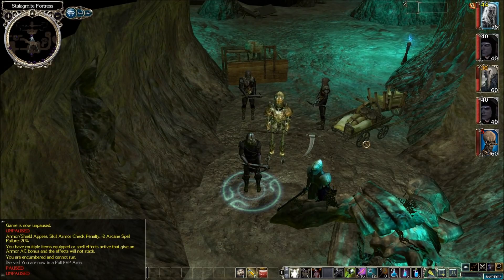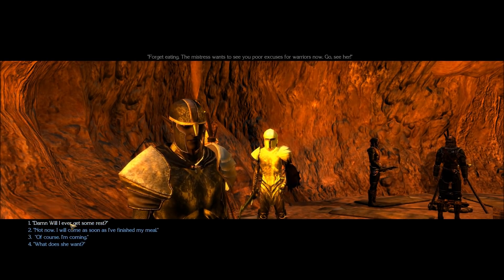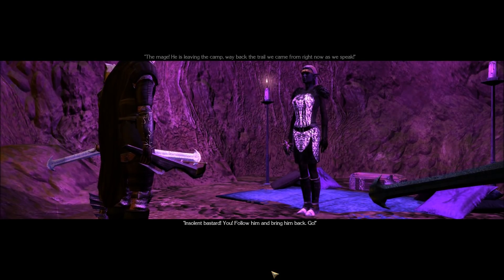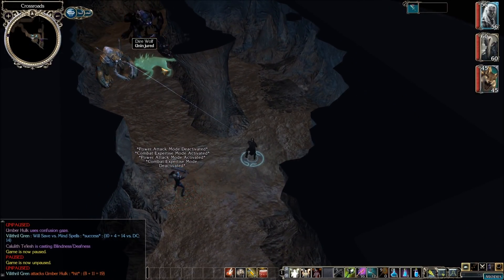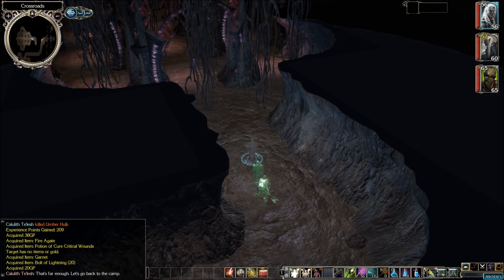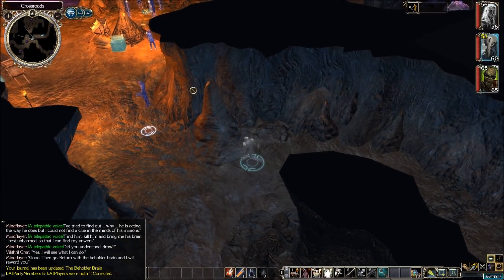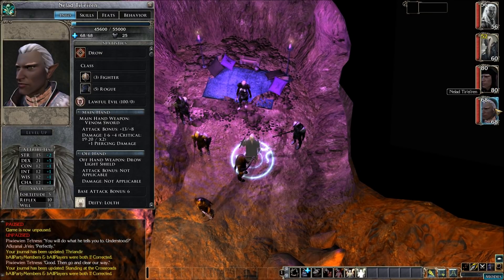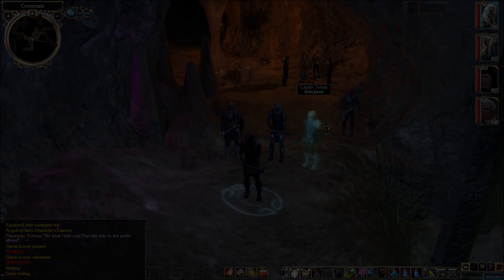[08] Neverwinter Nights 2 A Hunt Through the Dark Remastered mod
A Neverwinter Nights 2 adventure using the A Hunt Through the Dark Remastered module.

Here are some other mods I use:
Client Extension
Tchos HD UI mod with the optional tweaks by AhTravesty and TonyK compatibility